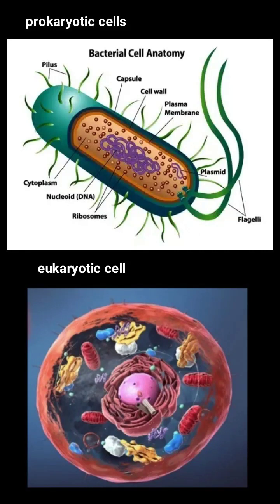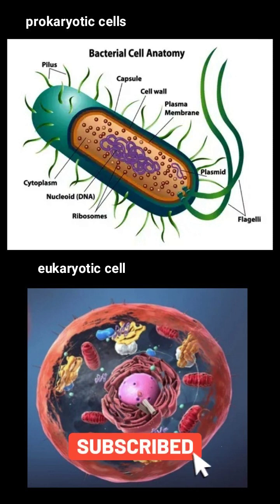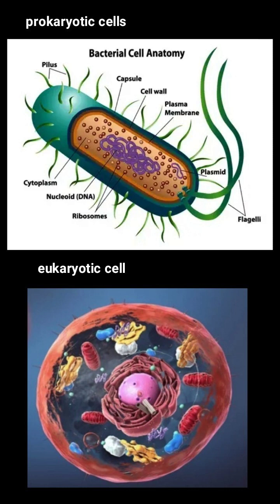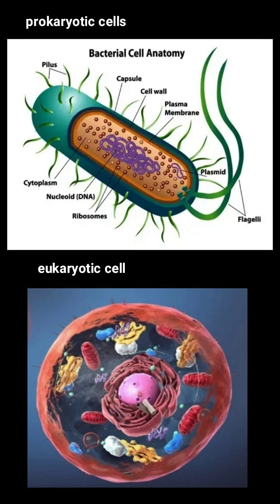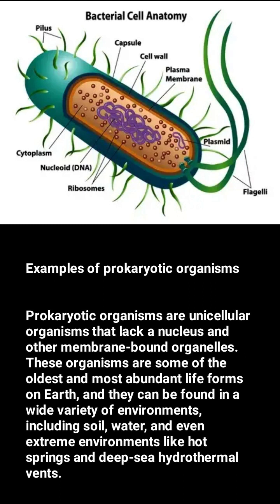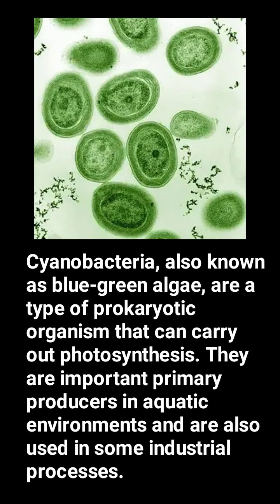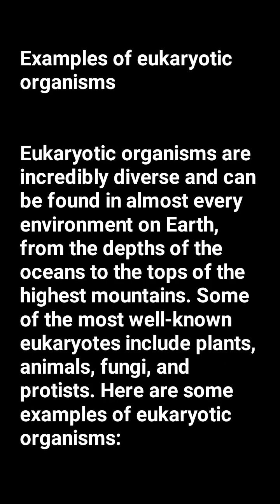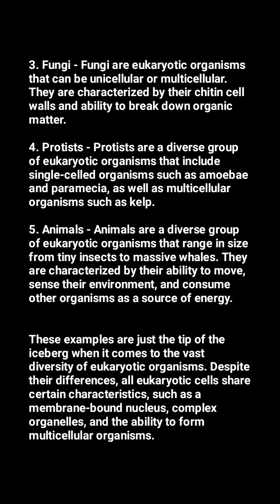Structural and Functional differences between prokaryotic and eukaryotic cells and Examples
Prokaryotic and eukaryotic cells differ in their functions as well as in their structures. Prokaryotes are typically smaller and simpler in structure compared to eukaryotes, but they are still capable of performing all the essential life processes. Prokaryotes lack a nucleus and membrane-bound organelles, and their genetic material is contained in the cytoplasm in the form of a single circular chromosome, or in some cases, plasmids.

Prokaryotic organisms are unicellular organisms that lack a nucleus and other membrane-bound organelles. These organisms are some of the oldest and most abundant life forms on Earth, and they can be found in a wide variety of environments, including soil, water, and even extreme environments like hot springs and deep-sea hydrothermal vents.

Eukaryotic organisms are incredibly diverse and can be found in almost every environment on Earth, from the depths of the oceans to the tops of the highest mountains. Some of the most well-known eukaryotes include plants, animals, fungi, and protists. Here are some examples of eukaryotic organisms: